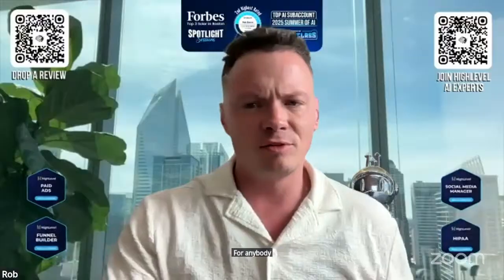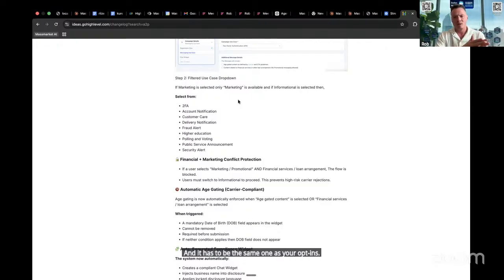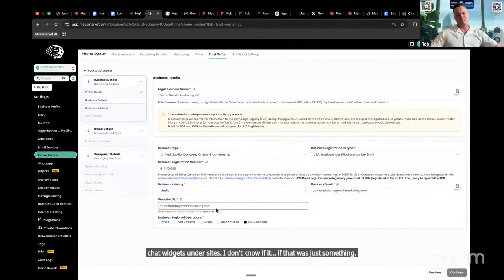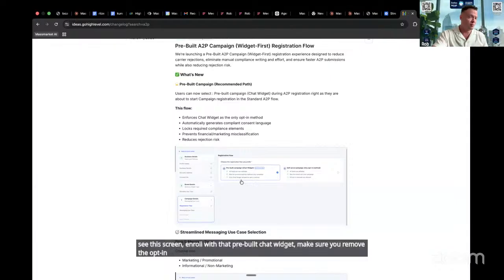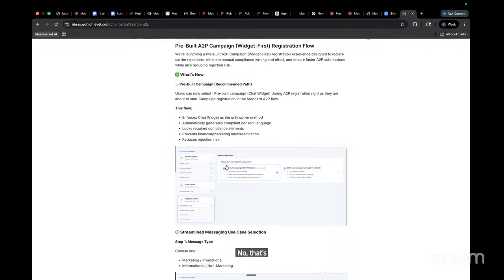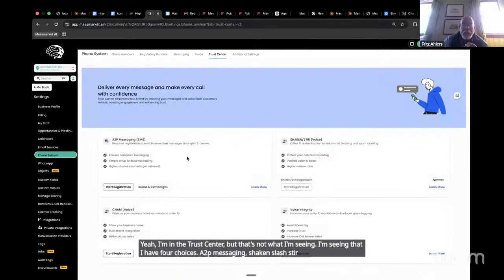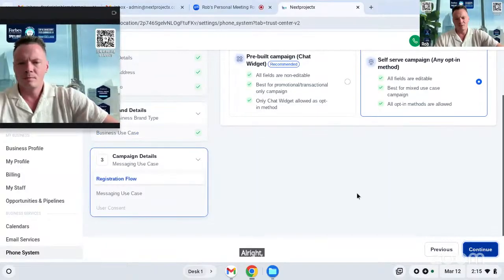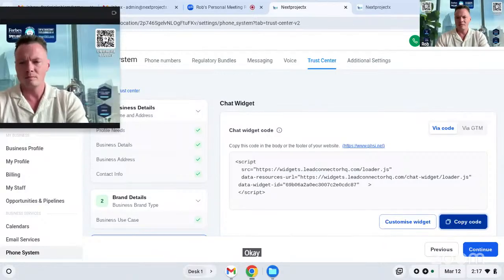HighLevel Just Fixed A2P Approvals — New Chat Widget Flow Explained (Live)